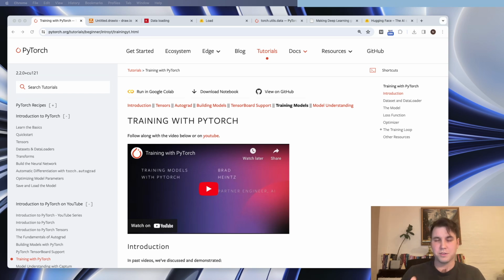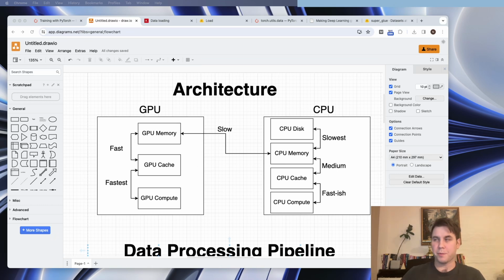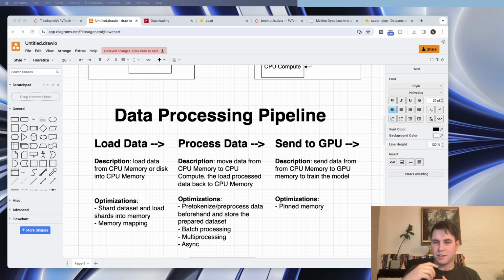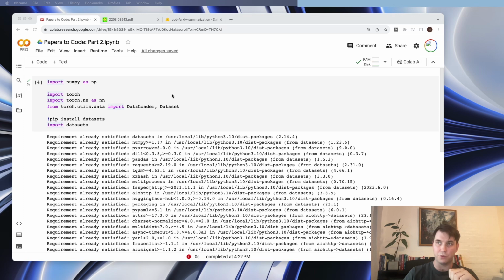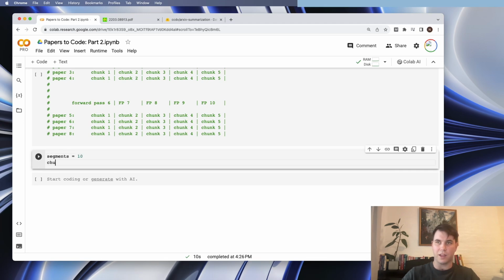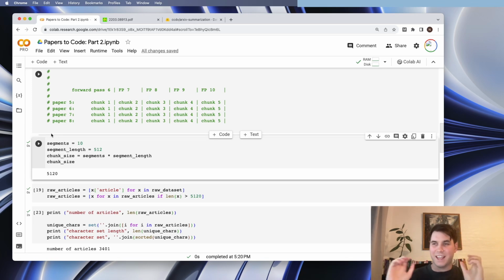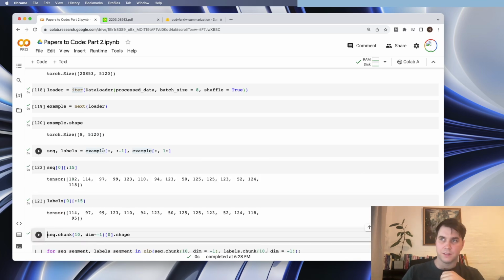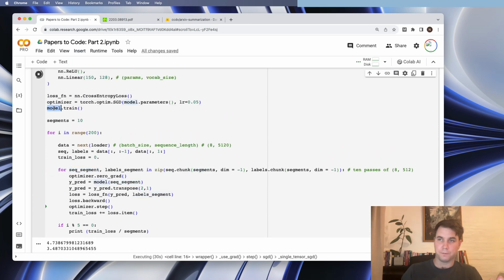Coding a Paper - Ep. 2: Processing data to keep GPUs busy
It’s time to start coding our paper! Luckily we’ll tackle the most exciting part first, which is…processing our dataset? Although it’s not the most compelling part of building a model, selecting a dataset and setting up a data processing pipeline are necessary steps that enable us to quickly run and test a model.

Why build a pipeline? While pre-processing an entire dataset can eliminate some bottlenecks, the large datasets you encounter with LLMs can make that infeasible. Pre-processing also adds a time consuming initial step that turns out may not be necessary! By building a Data Processing pipeline to prepare our data on the fly, we can go straight into training (and be prepared to handle bigger datasets!)

Building this pipeline is its own skill set, so we’ll talk through the core concepts and look at how to identify bottlenecks, apply optimizations, and keep our GPUs busy! Data processing interfaces aren’t always intuitive, but by understanding the hardware and requirements in a tool-agnostic way we can simplify our thinking.

Check out the membership site for a full course version of the series (coming soon) and lots of other NLP content and code!

Chapters:
00:00 intro: what's in this episode?
01:40 data processing pipeline
02:55 problems with the data processing pipeline
06:40 the big picture of data processing
08:08 making the GPU go fast
11:02 optimizations options
15:55 our process: how to make training fast
17:32 a success story using our process
20:38 baseline data processing for memorizing transformers
21:34 our target dataset
22:56 streaming the dataset
24:13 memorizing transformers data pipeline
27:50 filtering the data by length
30:45 tokenization
33:14 processing our data
39:11 generating training examples
43:19 fake model and training loop